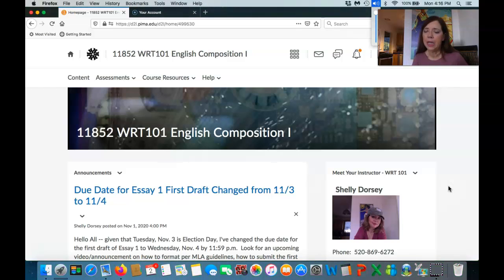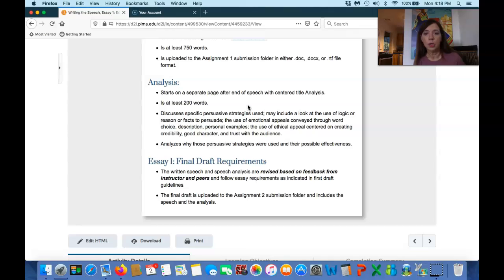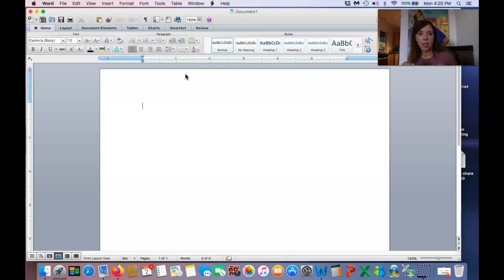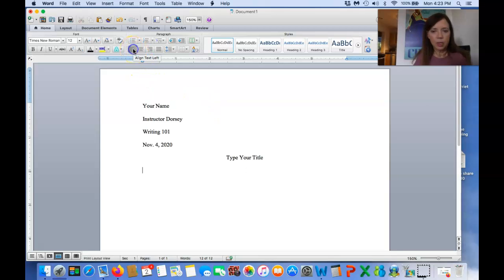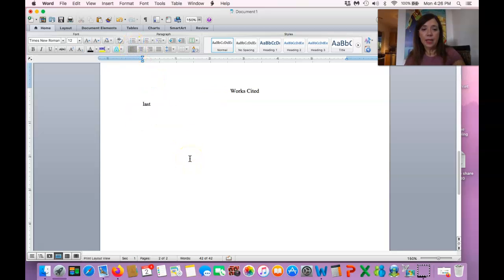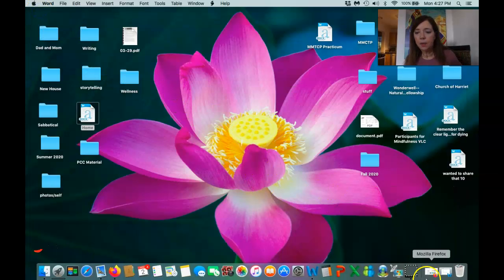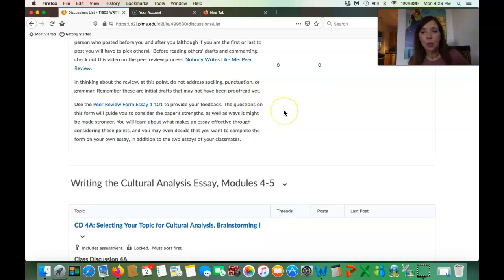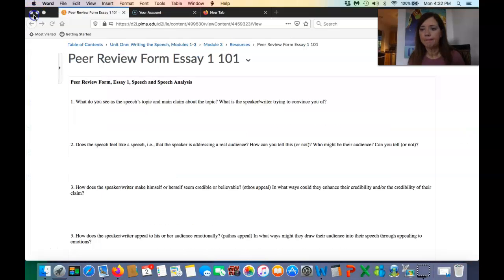Important! Completing Essay 1 First Draft